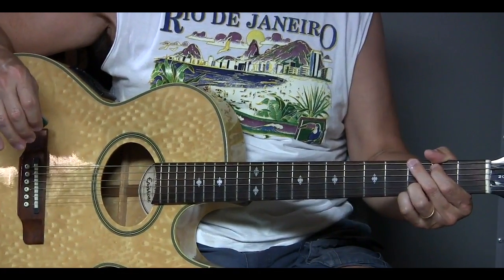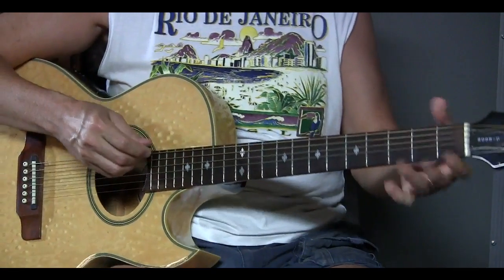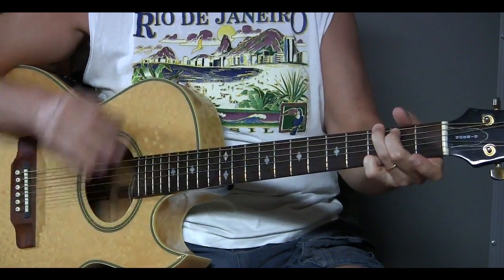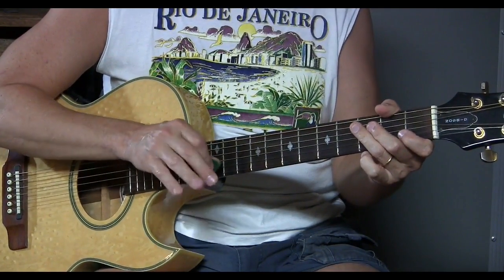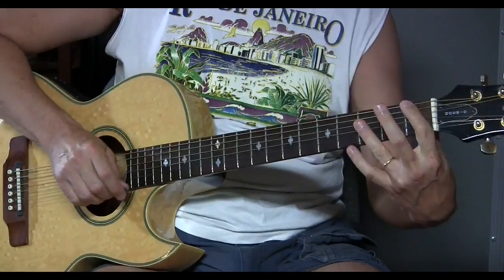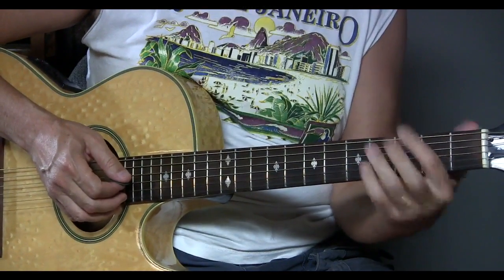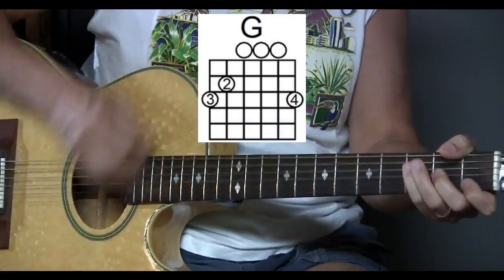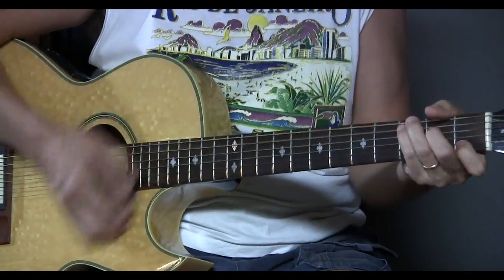How to Play I Can See Clearly Now - Johnny Nash - Easy Strum - L60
This is my arrangement of this piece.